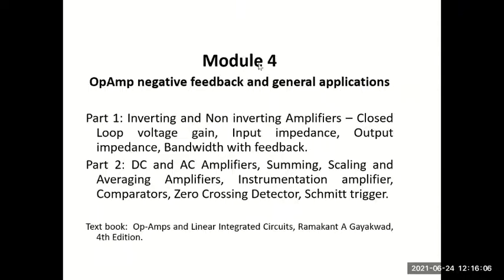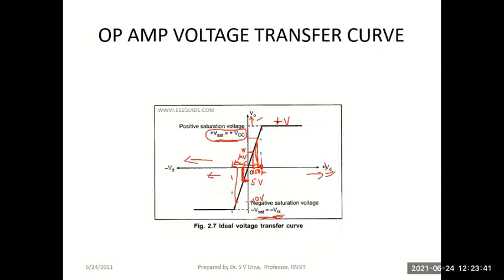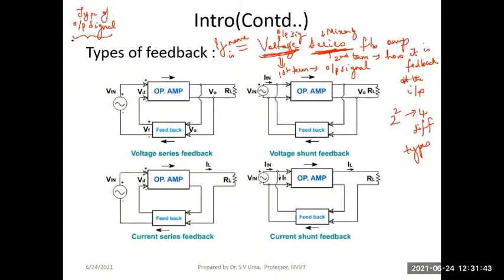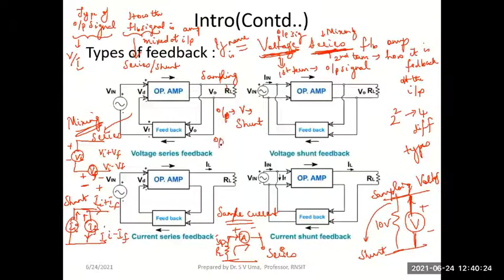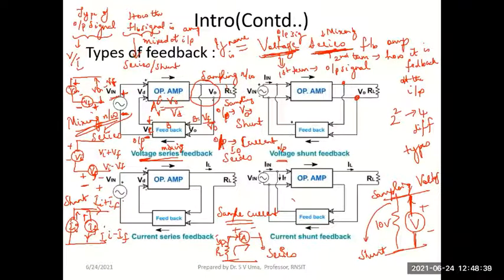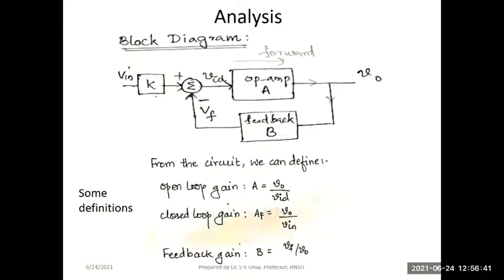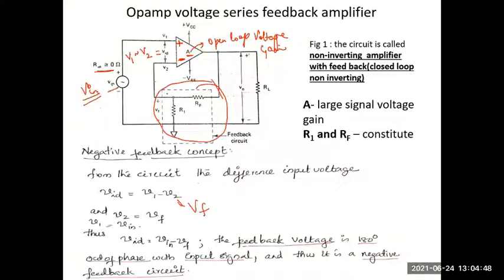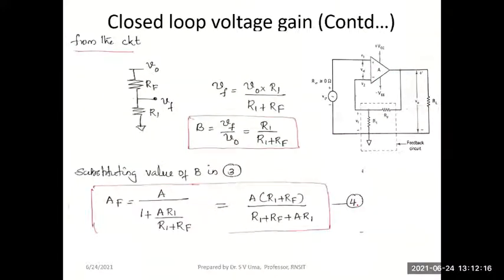AC Class 35 Opamp Non Inverting amplifier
Opamp Non Inverting amplifier- Analysis for Gain and Input resistance